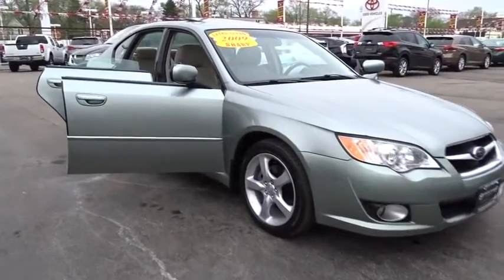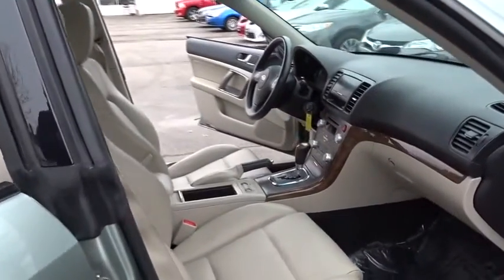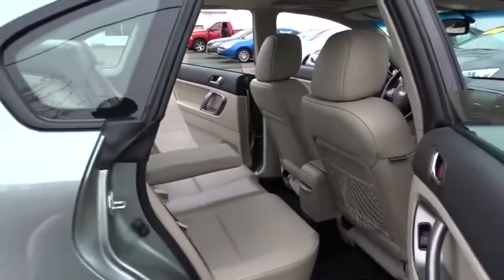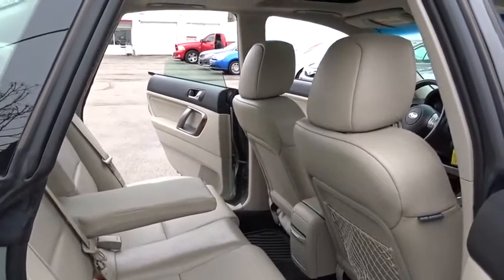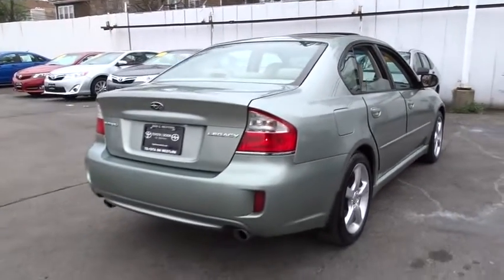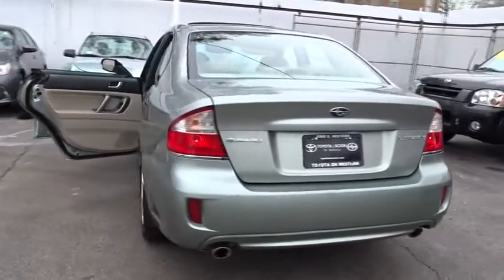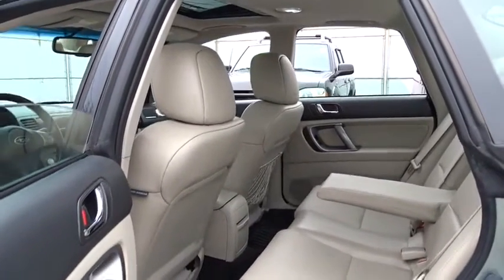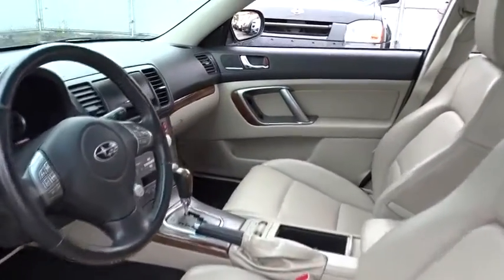2009 Subaru Legacy Countryside, Oak Lawn, Calumet city, Orland Park, Matteson, IL P11389A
2009 Subaru Legacy

6941 South Western Ave.